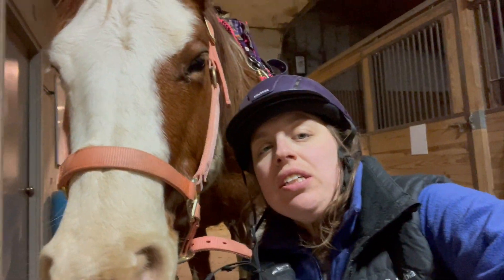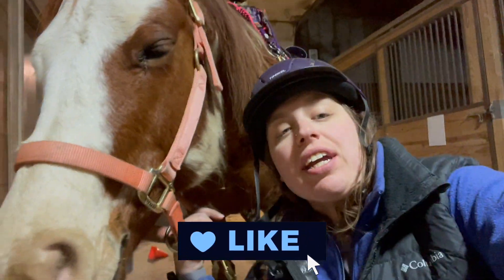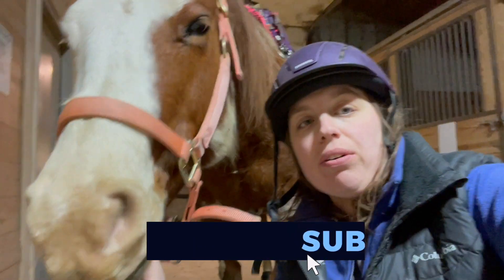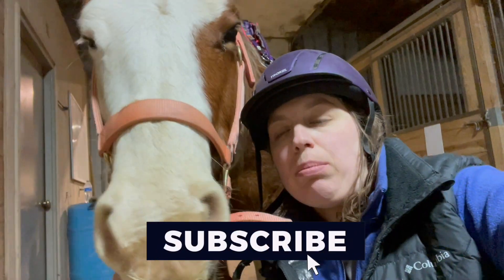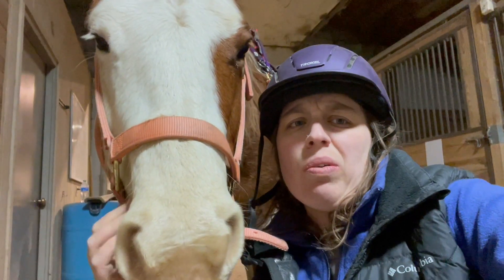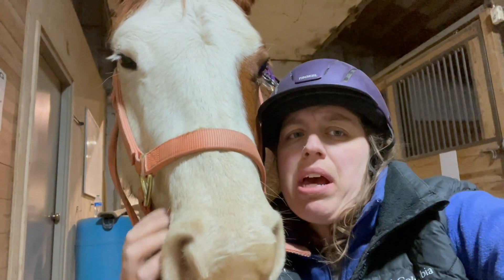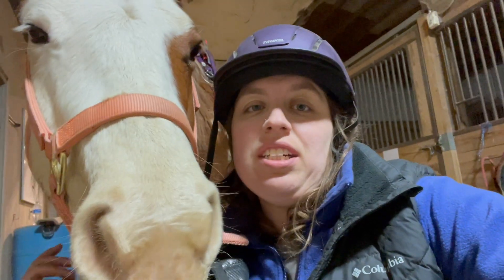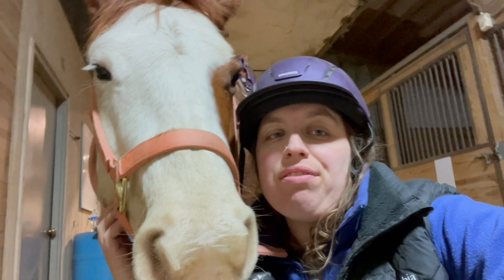Working Drills w. Cali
Welcome back to the channel! Come along for the ride!

Editor: iMovie

Just your typical millennial wanting to see where she has been and just how far she’ll go in her journey with horses!

Starr 15.1h 2004 Quarter Horse
Cali 14.3h 2011 Pinto/Paint Horse